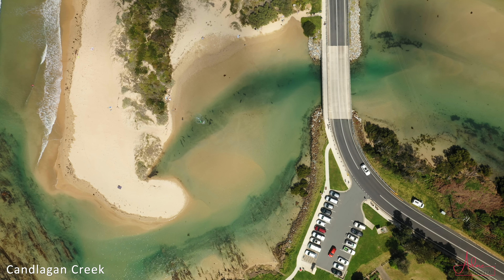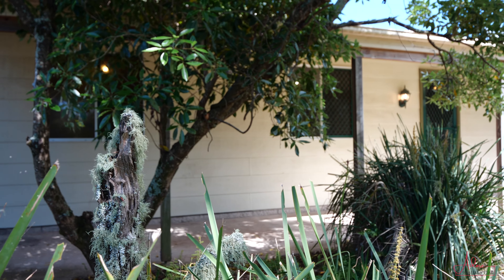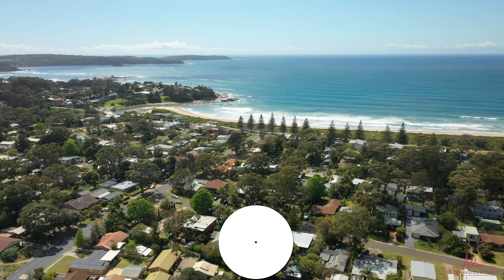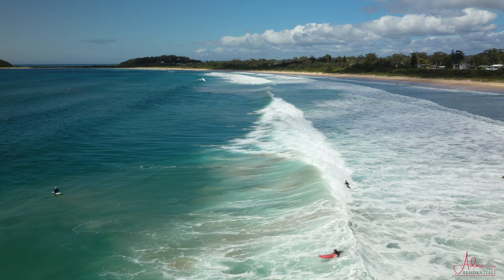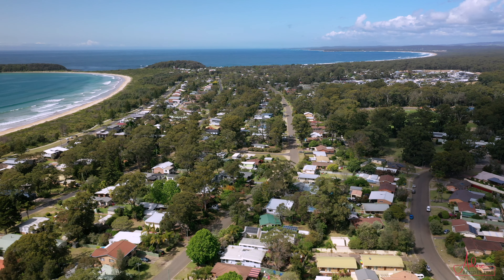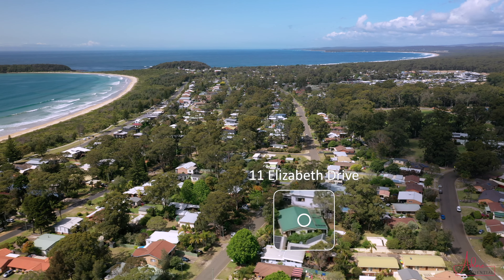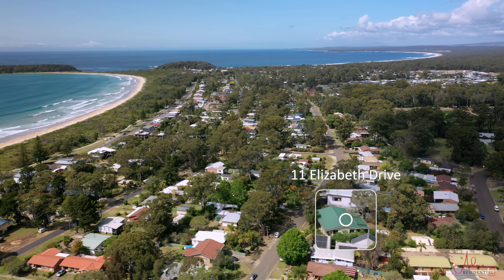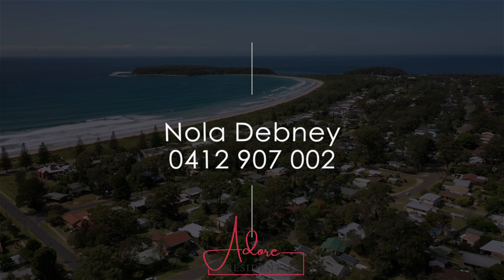11 Elizabeth Drive Broulee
HOLIDAY CHARMER

Get ready to enjoy the pleasures of the seaside along with the lifestyle that is on offer here in Broulee, you won't be disappointed. Morning swim, beachcombing, surfing, fishing, windsurfing, kayaking, doesn't get any better!
As always with real estate it is 'location location location' and this is what will draw you to this little charmer. Granted, it could do with a bit of work on the inside, you can be creative and put your own style in. But outside, it is your ready and waiting beach house, Ideal as a weekender, or if Broulee is to be your forever home, then this is a great place to start.

Single level home sitting on level 773.8 sqm bush block, two bedrooms, casual lounge and dining, kitchen, cathedral ceiling, pine floorboards, bathroom, laundry and front verandah.
Out the back is a large covered back patio entertaining area perfect for those lovely summer evenings with a bbq going.
• SOLAR PANELS.• ZONING: R2 Low Density Residential